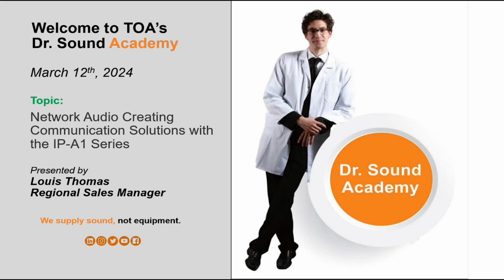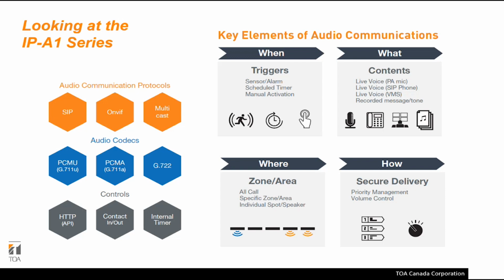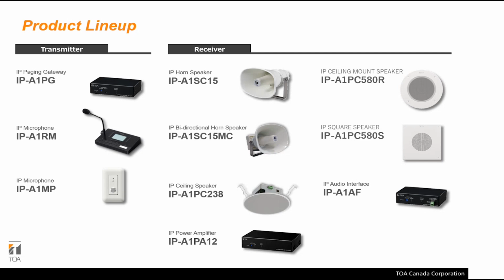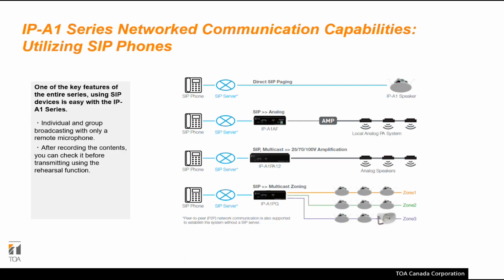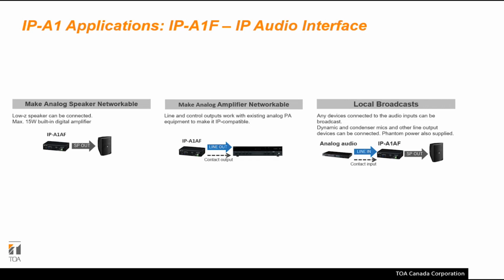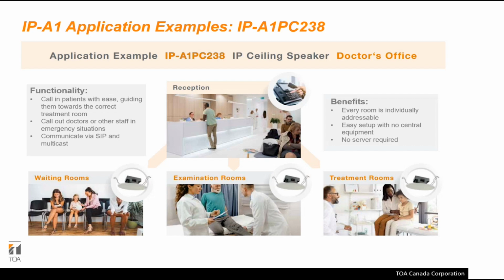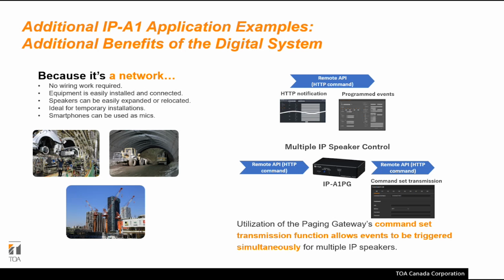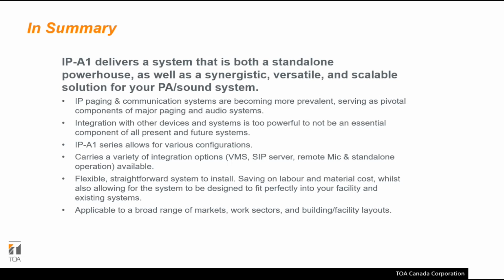Dr Sound Academy: Network Audio, Creating Communication Solutions with the IP-A1 Series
This month, Louis Thomas goes over the functions and benefits of our IP-A1 series of products for our Dr. Sound Academy Webinar.

One of TOA’s most prominent product lines, consisting of a variety of commercial-grade IP audio endpoints. Capable of serving as an independent audio system, or as a fully integrated audio communication system. Suited to work in conjunction with your existing systems, such as security video monitoring, access control, digital signage, or fire alarm systems.